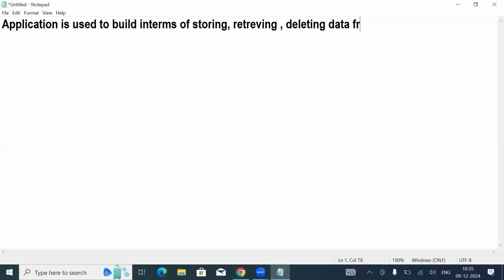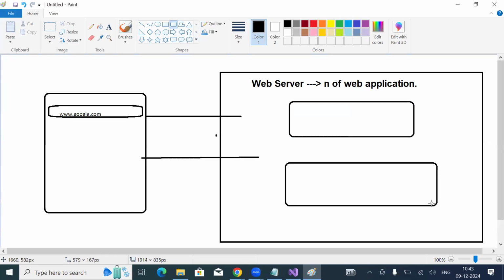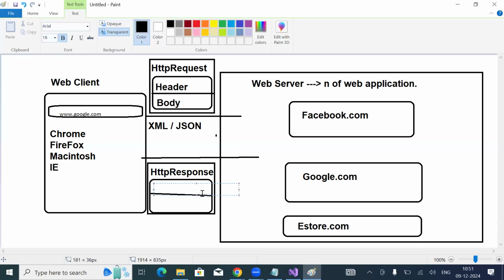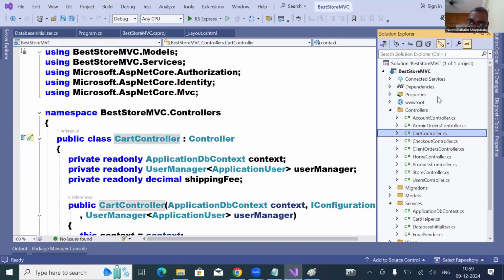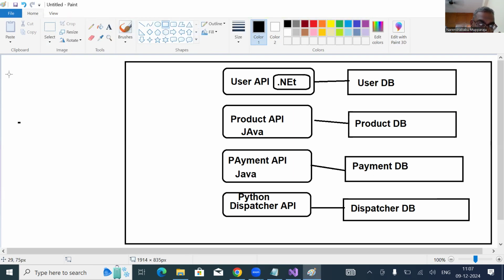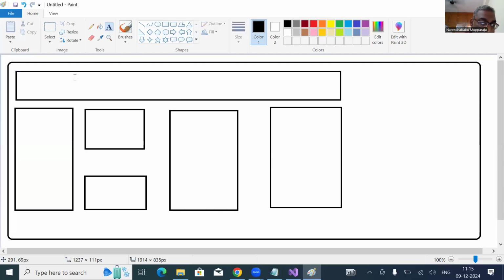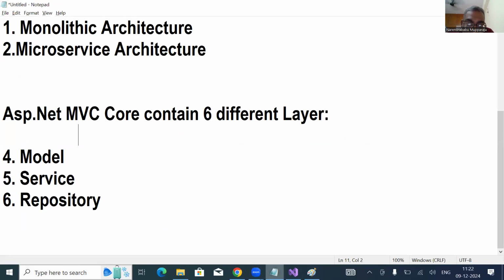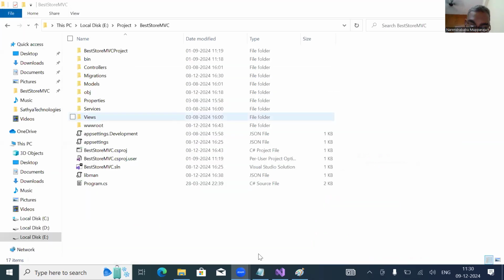Angular using .Net Core Microservices Application by Mr.Narendra - Session 1